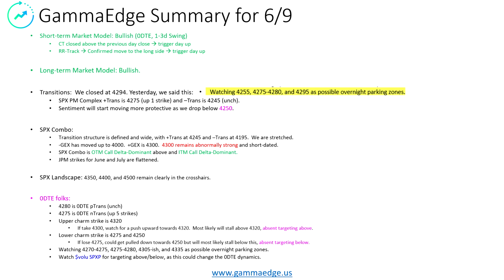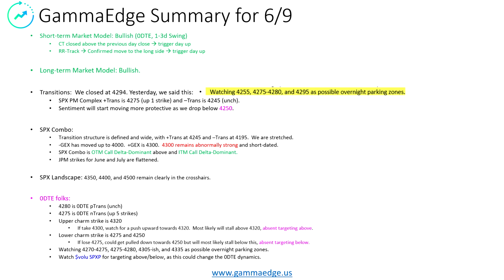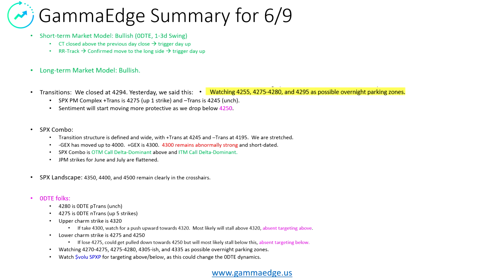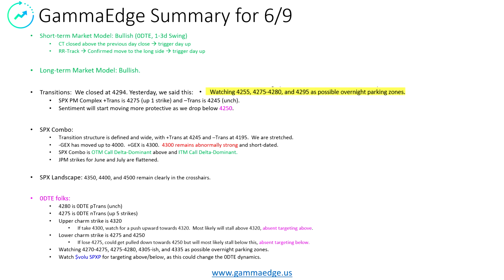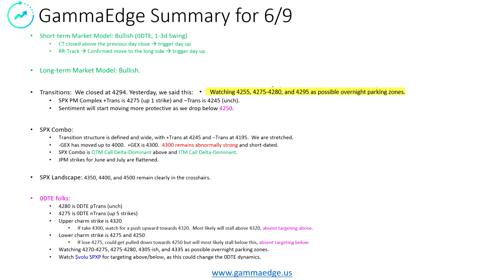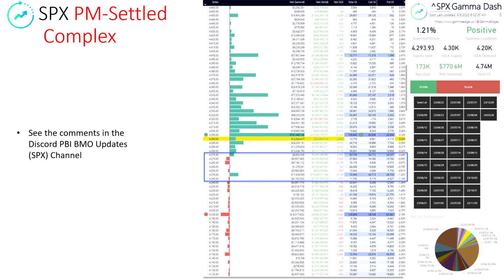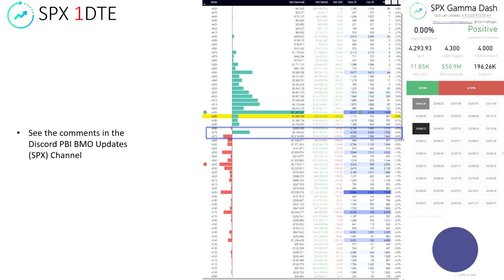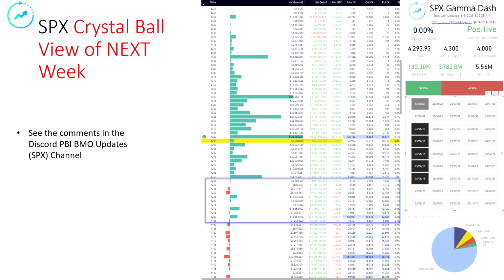It is obvious that spx 4300 is a crucial level for the bulls and today's game plan. More here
We have the tools for you to review the details on your own and make your own informed decisions.

Video and handouts provided to members before the open.

Detailed levels and discussion of what is in play in the video; all data and information is available